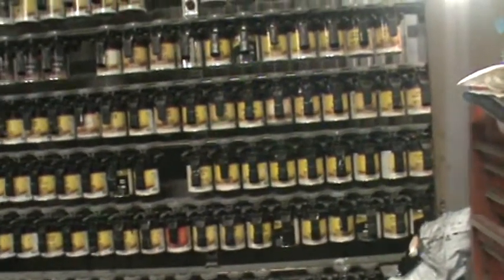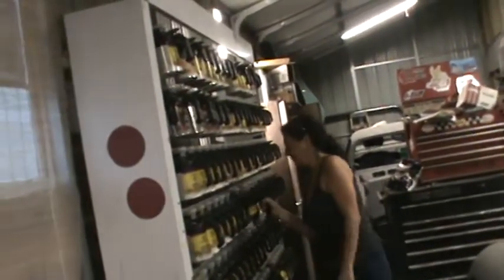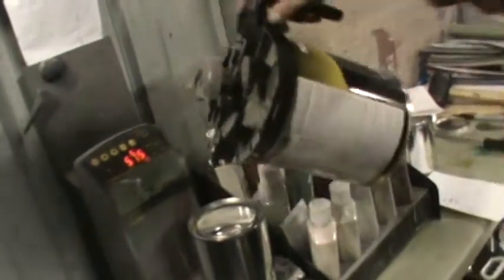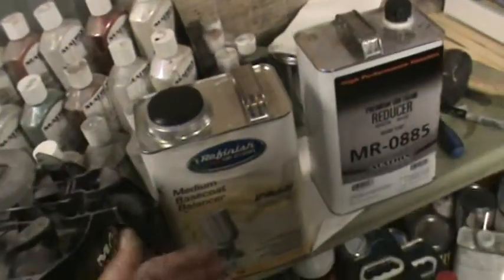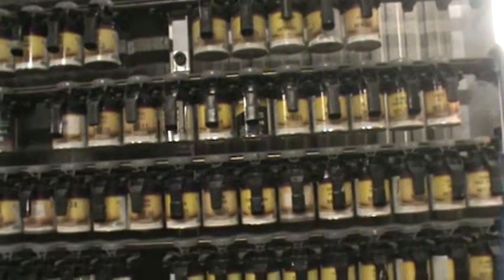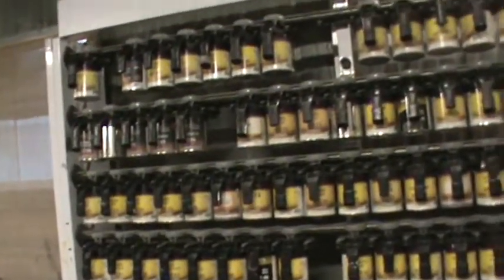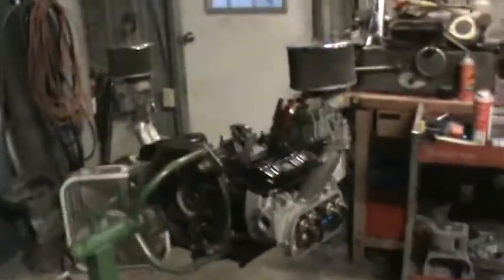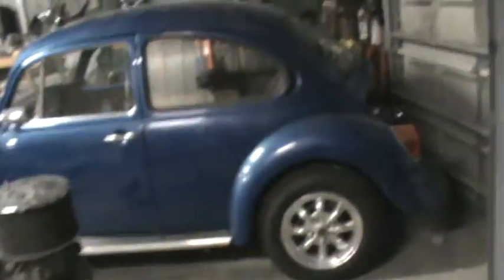How to Mix Paint part 2